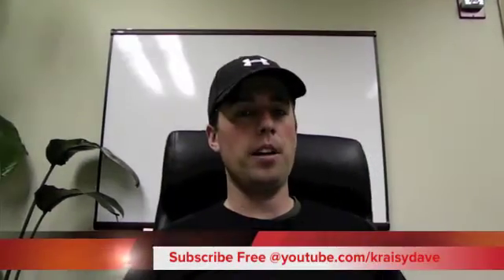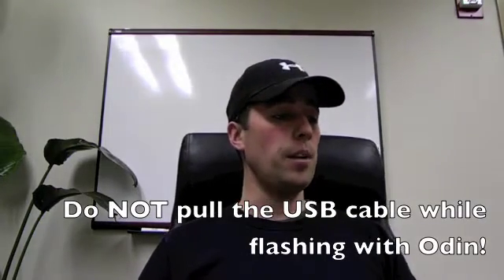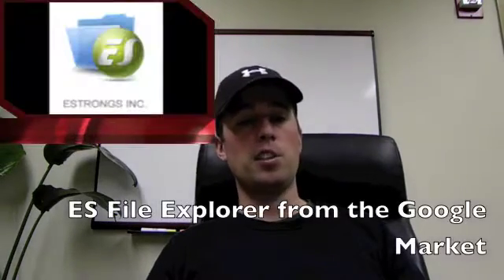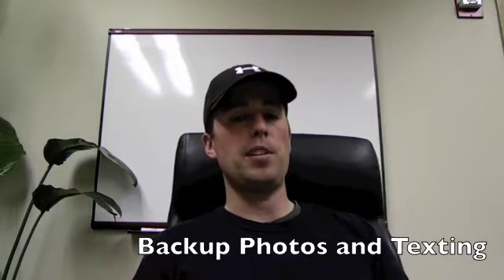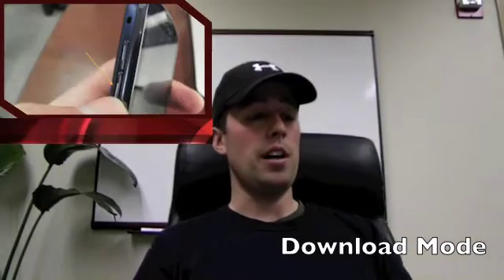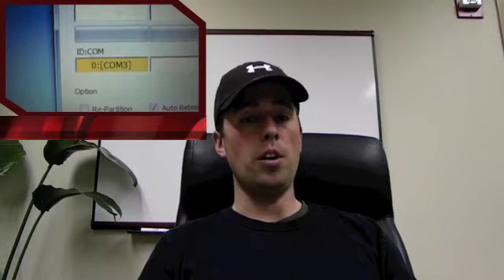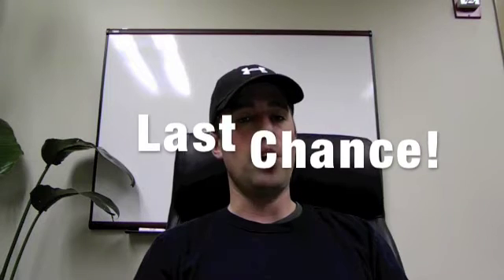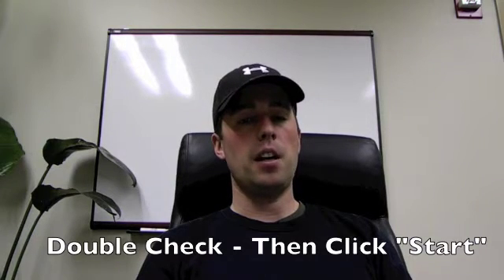Updated FP1 Samsung Droid Charge Rooting - Keep Data by: KDtech.co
Rooting Droid Charge with the FP1 Over the Update from Verizon

Warning: Complete at your own risk. You could brick your phone.

Common issue w/ ES File Explorer - Go to "home directory" as /sdcard and change it to "/system" so that it searches everything. You need to let ES File Explorer search the whole phone verses just the SD Card.

I had the same problem. the file is located under system under etc folder (system/etc/install-recovery.s­h)

Just do it manually..

Update 08-21-12
Follow this link to stop the FP5 updates from Verizon...

Follow and ask questions at:

kraisydave @ Twitter